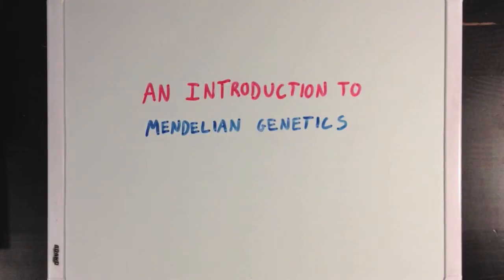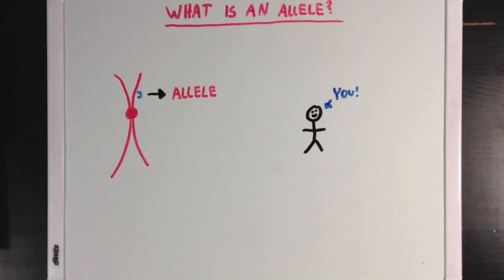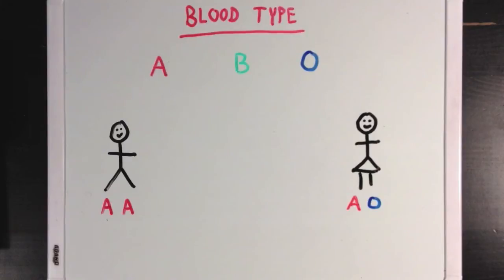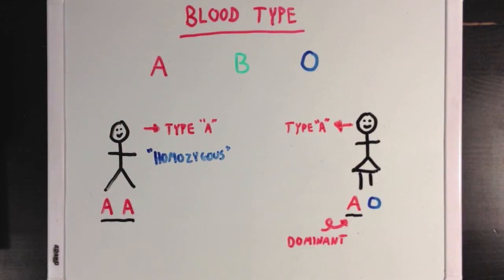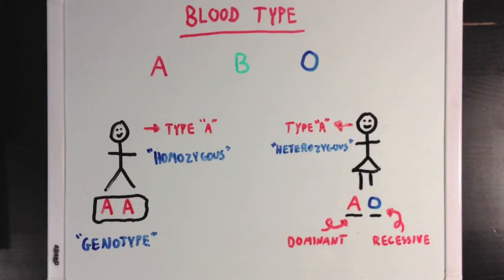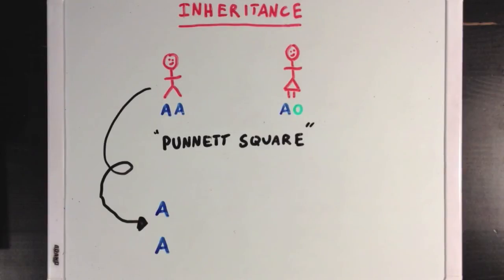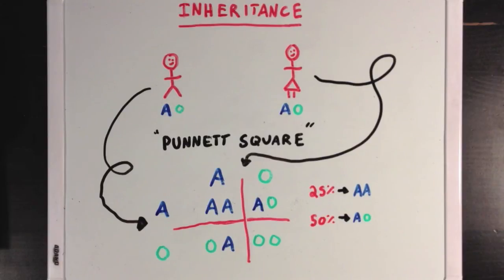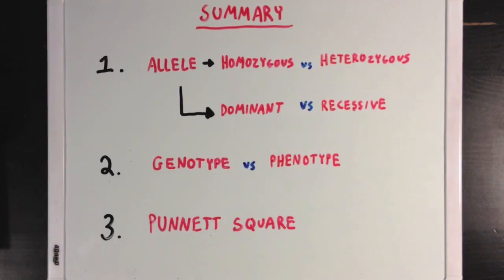An Introduction to Mendelian Genetics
A quick review of the basics terminology used when studying Mendelian Genetics.